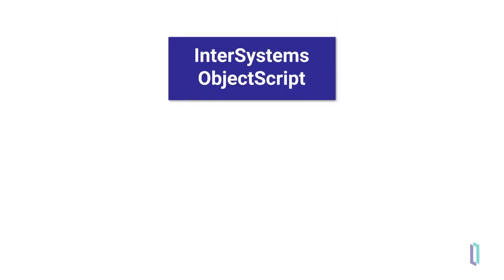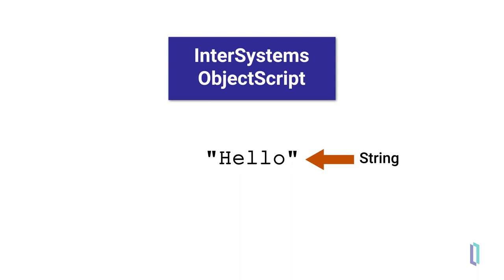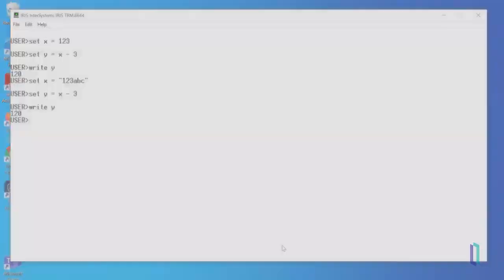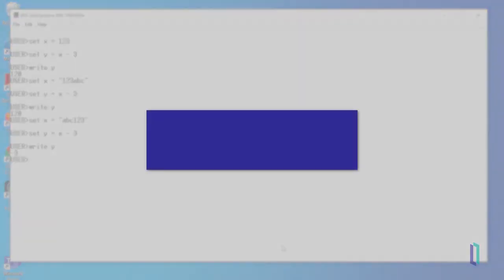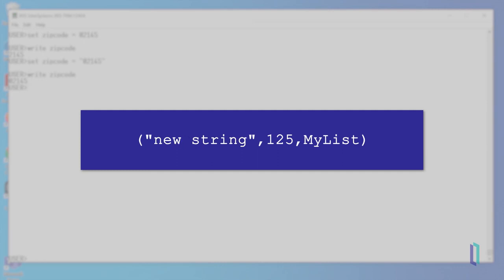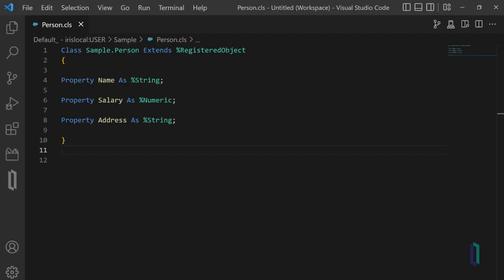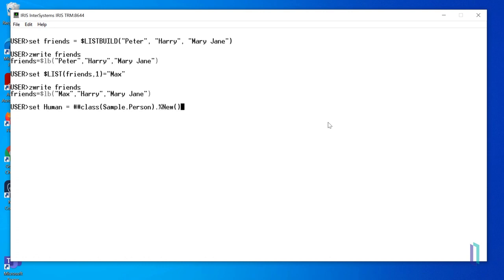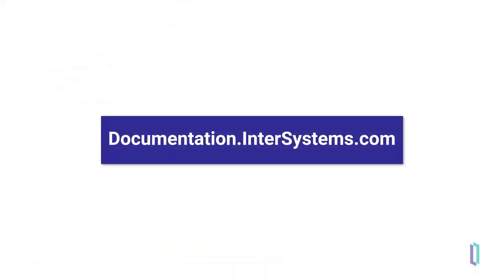ObjectScript Data Types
Get an introduction to data types in InterSystems ObjectScript, and see how to use three common data types: strings, lists, and objects.

💬 Questions?